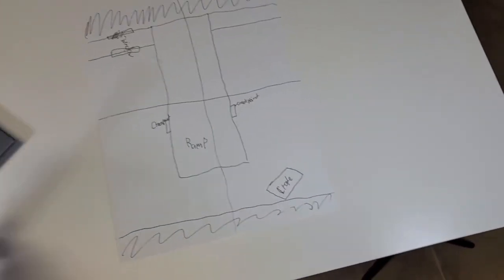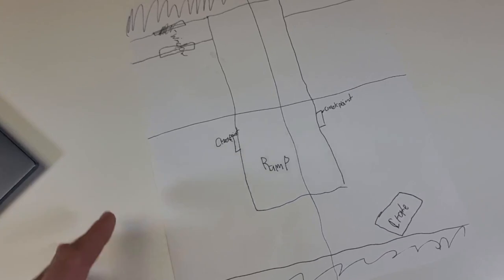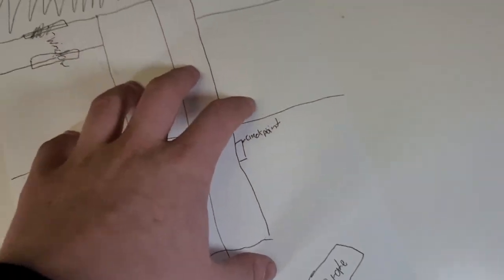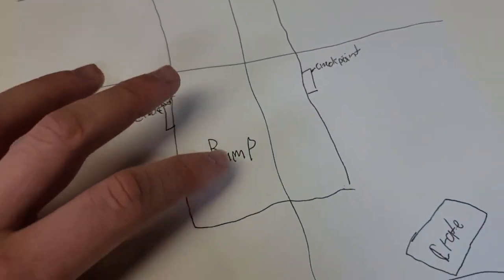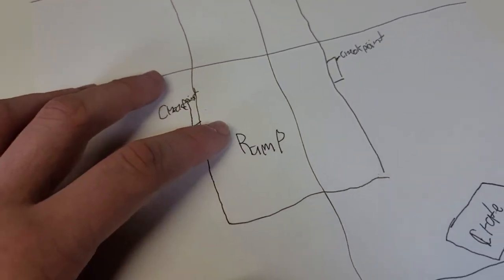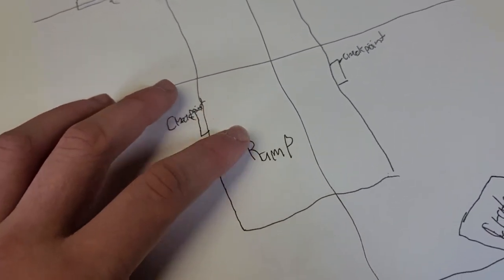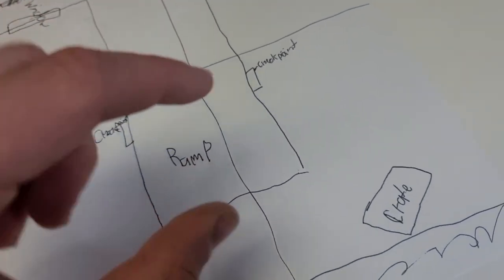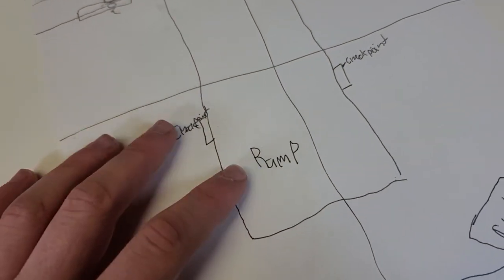Building A Venator In LEGO - Week 1: Planning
Today we begin our new LEGO Star Wars MOC series of building the battlefront 2 Venator class atar destroyer in LEGO. I plan the layout of the moc as well as kick off the series which will have weekly episodes on the channel.

Boomer, Commander Gram, Brix Films, Ozzy, draftjr, jvp1k and Republic Productions.